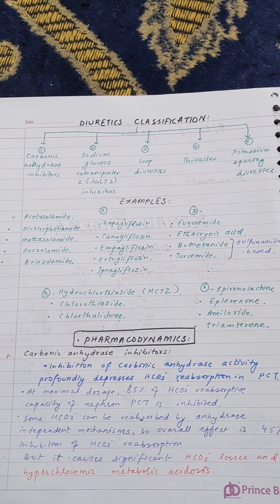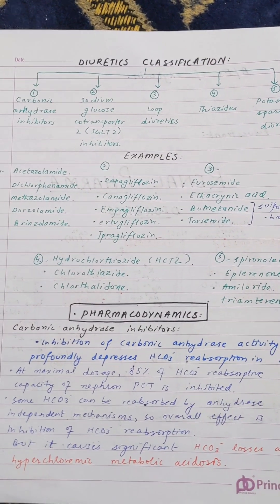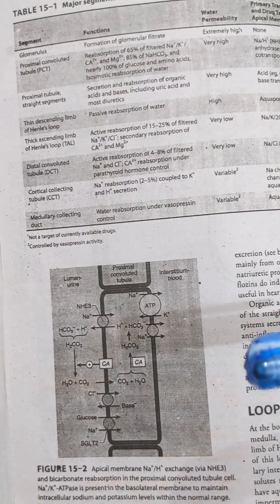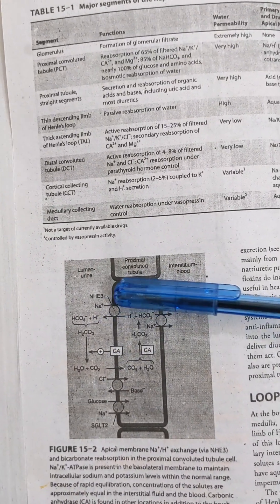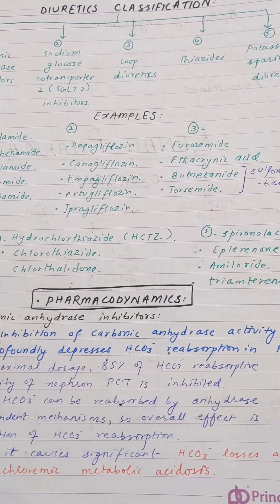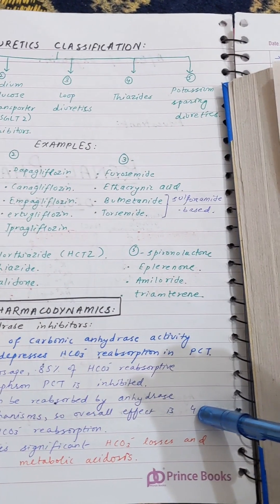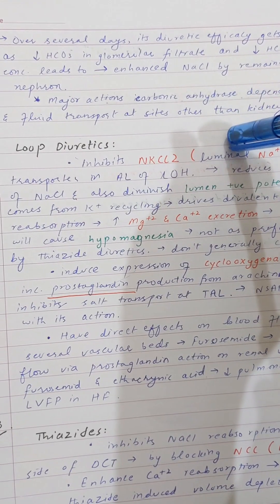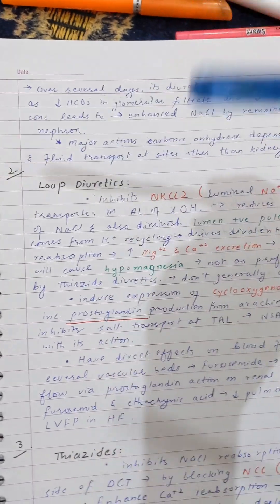Pharmacodynamics of Carbonic anhydrase inhibitors